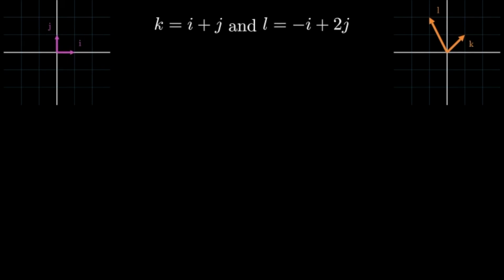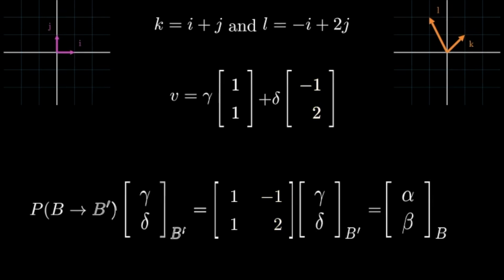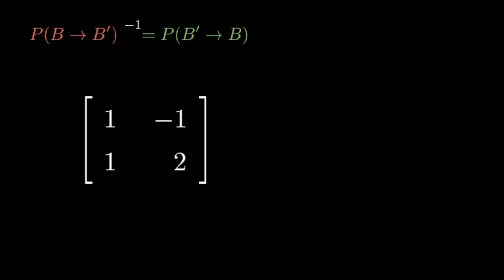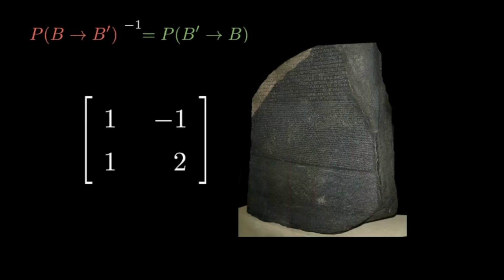Change-of-basis matrixes and why it's named backwards in France.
This video is better suited for french students as I tackle a french conundrum that is naming the change-of-basis matrixes, but could be helpful to anyone to understand how and why we change bases.

Pour les étudiants français, l'objet de la vidéo est double : parler du changement de base en général et expliquer pourquoi les matrices de passage sont appelées P(B vers B') quand elles transforment l'écriture d'un vecteur dans B' à son écriture dans B.